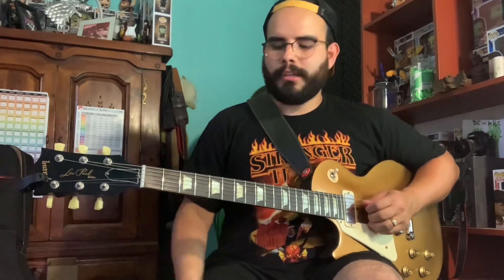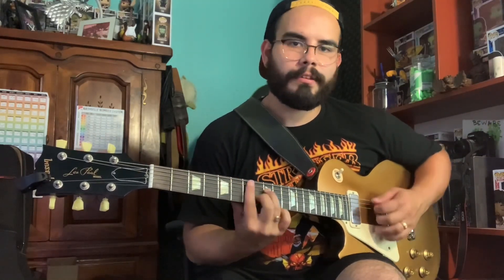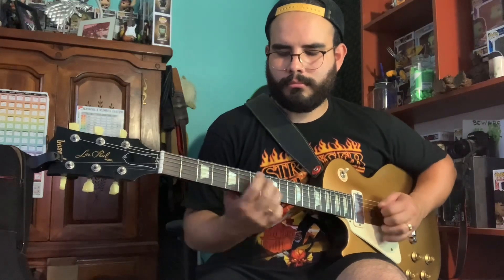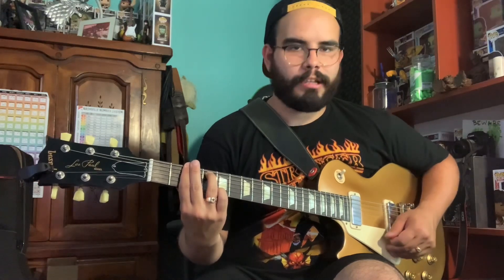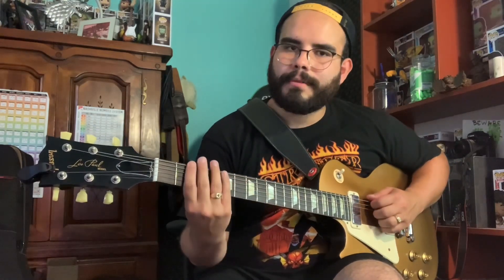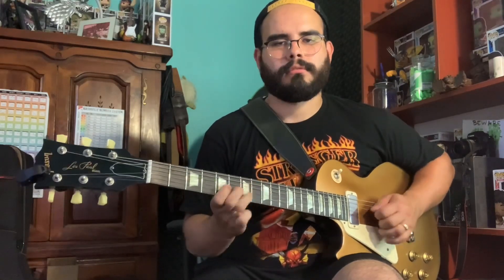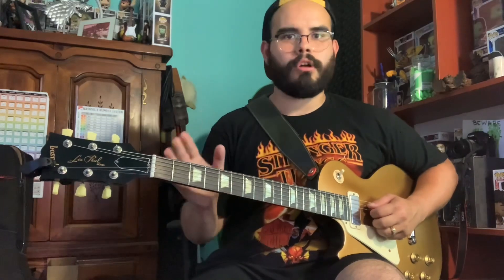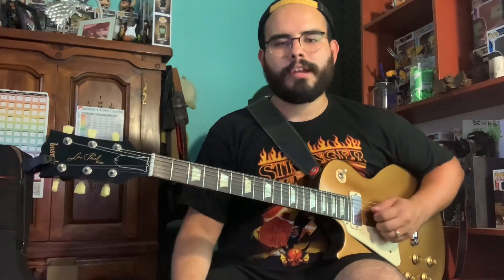The Relative￼ Minor!!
Here is a lesson that will spice up your playing! This was a huge eye opener for me when I was first learning how to play lead guitar. I hope it does the same for you!